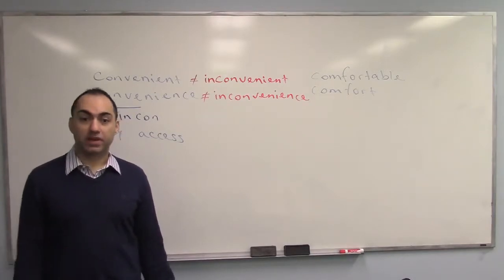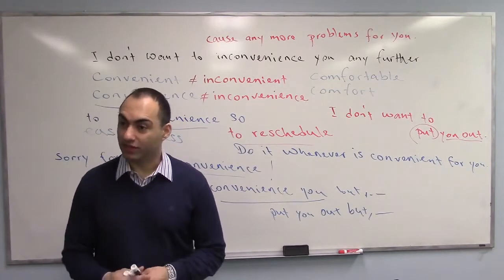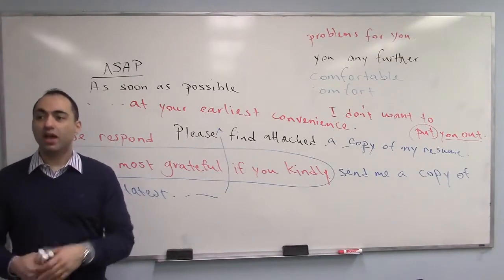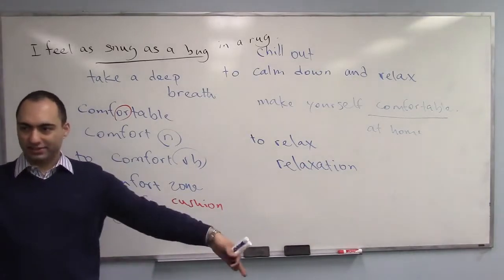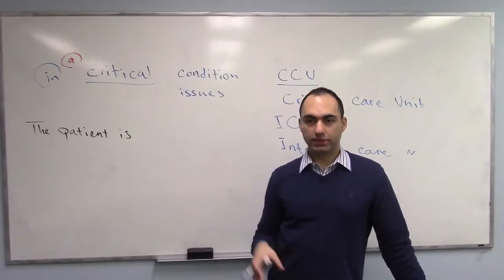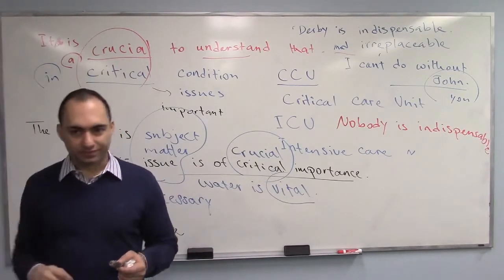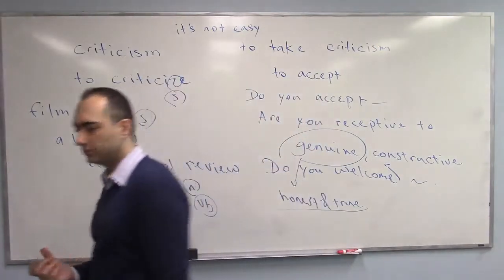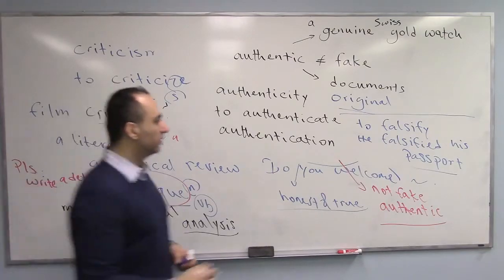Essential Words 29